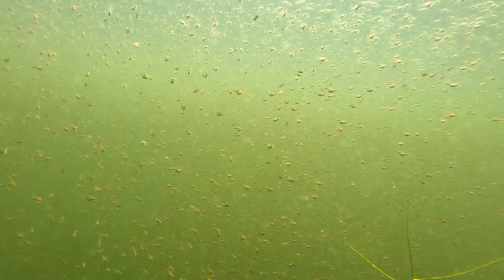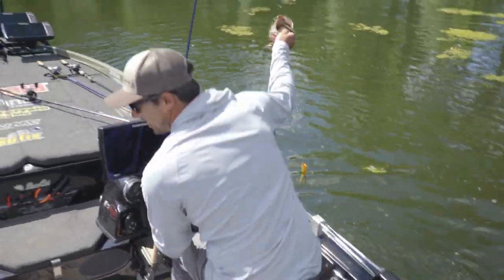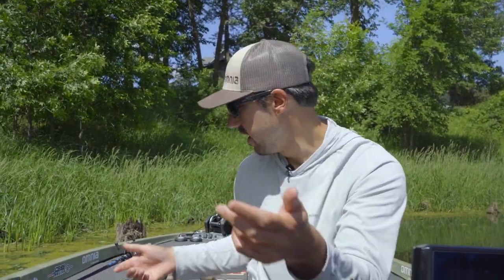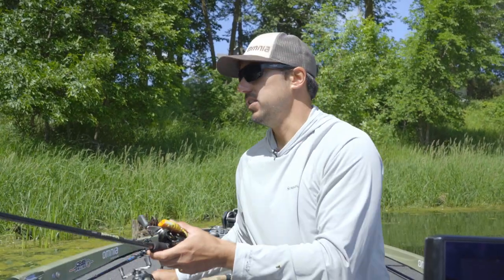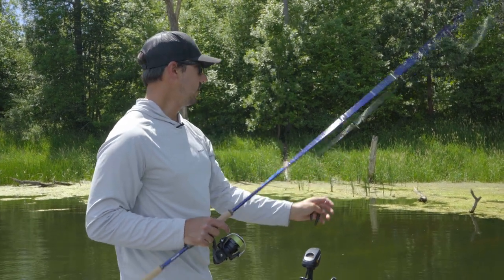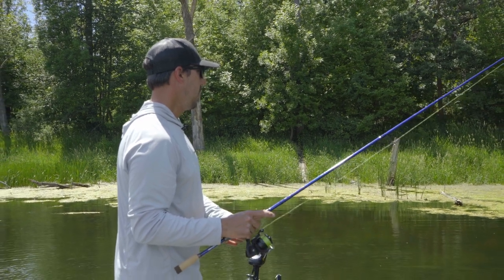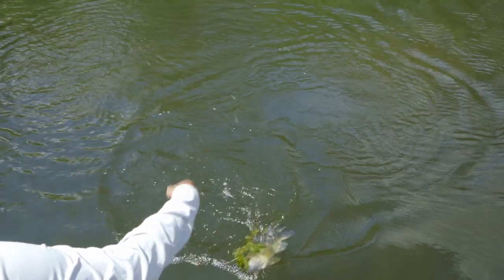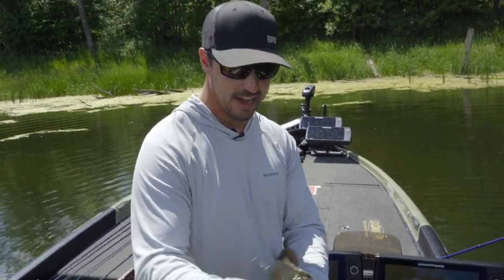How to Catch Fry-Guarders in the Spring w/ Bob Downey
During the immediate post-spawn, bass will stick around the shallows and protect their newly hatched offspring, called "Fry" in the fishing community. Bob Downey of the Bassmaster Elite Series is here to share his tips on how to catch fry-guarders during the spring. While there are several techniques that will work to catch fry-guarding bass, Bob's favorite technique is a wacky rig Senko with a #2 VMC Neko hook. If you're wanting to cover more water, a topwater frog or swim jig is a great option to cast around and run as much water as possible. Once you've located a ball of fry with a bass guarding it, simply cast just beyond the ball of fry and pull the wacky rig into the middle of the ball of fry, which will typically trigger a quick bite from the nearby bass.